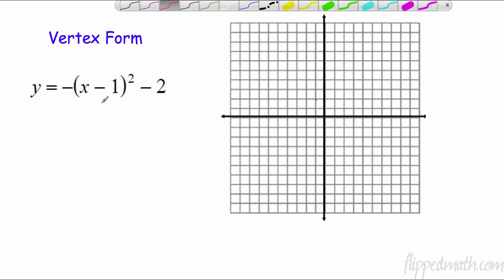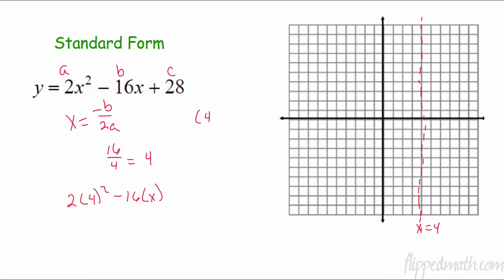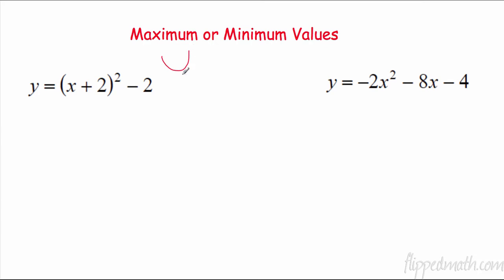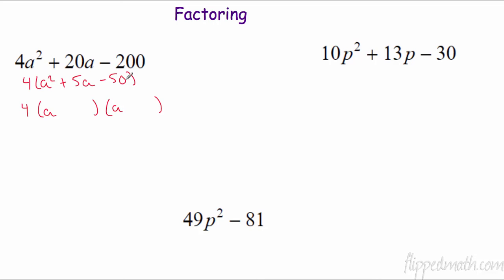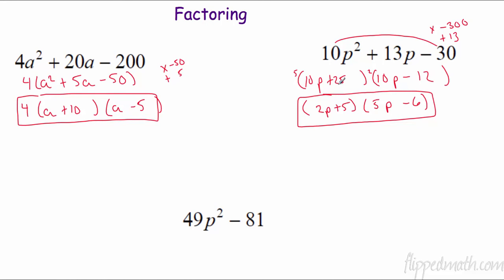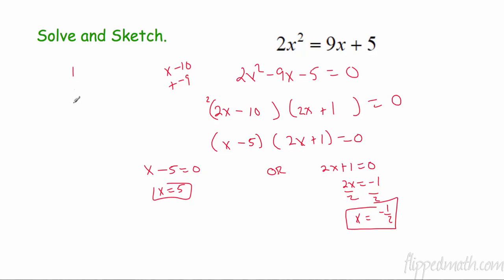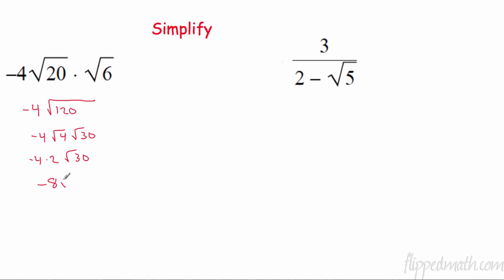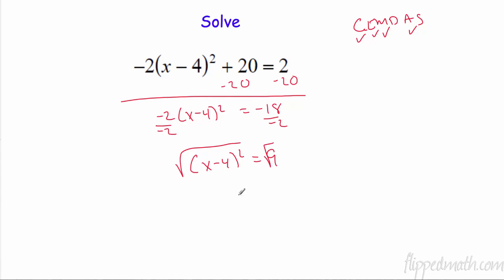Traditional Algebra 2 – Unit 5 Review